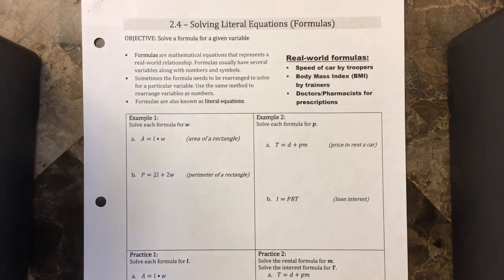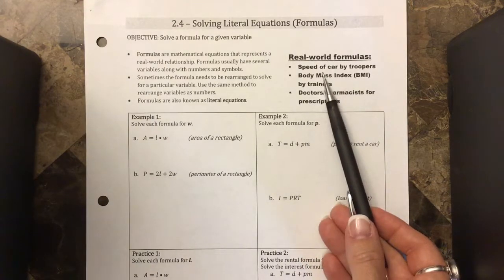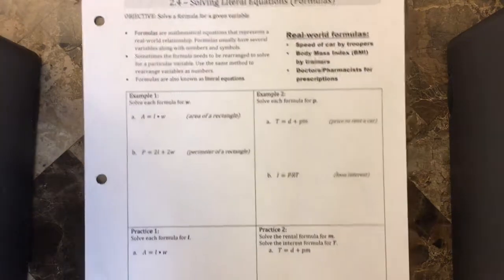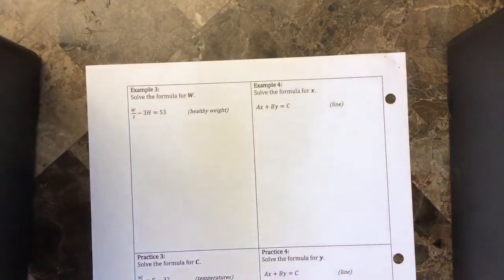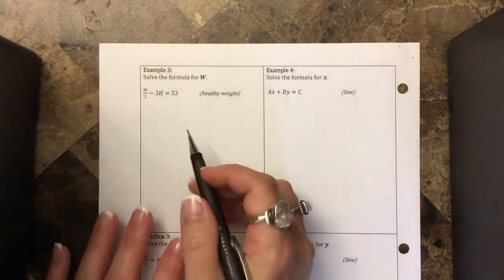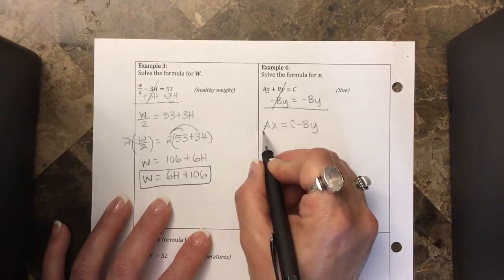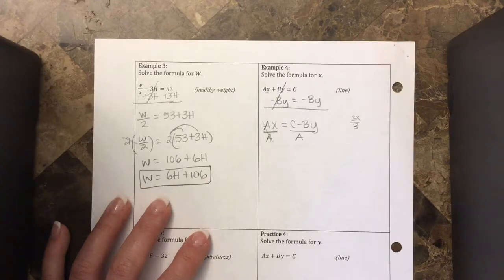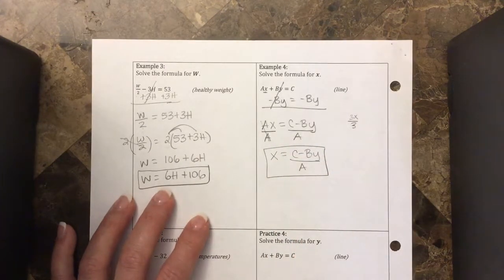2.4 Solving Literal Equations (Rearranging Formulas)